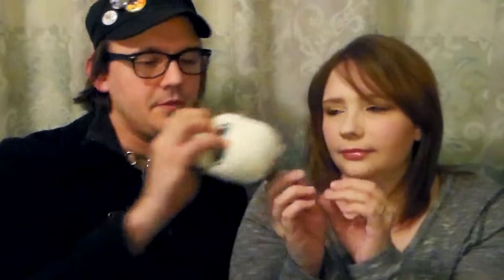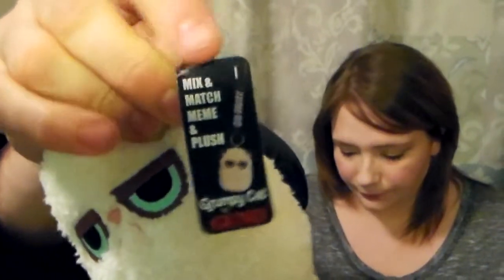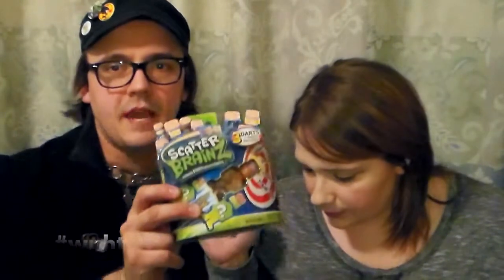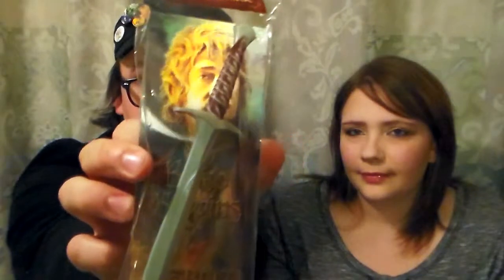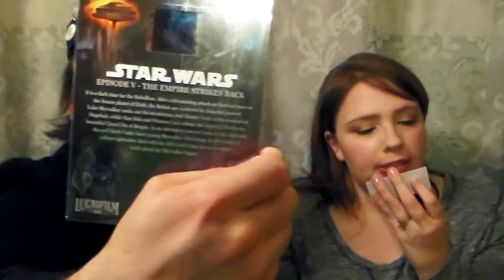January Nerdblock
As January comes to a close and the last of the New Year's Resolutions are forgotten and left in the endless wake of compromise and  metathesiophobia, let us celebrate what was best about January 2015. Like his month's Nerdblock!!! This month, see what the good people of Shirtpunch have harvested for us from a Galaxy far, far away.

SPOILERS BELOW!!!:
just so we're clear on the value of these products, lets go down a list of what we received in our block with an estimated price tag on each item, just so you have an idea of what kind of bang you are getting for your $$!
Ahem...

-T-Shirt (Shirt Punch.com) $10.00
- Grumpy Cat w/o lanyard ( Amazon Seller: Gund) 14.39
or
With lanyard 9.99 (Makes zero sense I know)
- Scatter Brainz Sticky Darts Series 1 (Amazon) 5.00
- Sci Fi Dart Board (?)
- Hobbit Sting Pen (Amazon) 8.99
- Similar Elf Ear Tips (Amazon) 5.40
- Star Wars Film Cell (Filmcellsltd.com) 7.95
(Couldn't find the exact type but this was the closest the company sells on their site)
- Star Trek Comic (Amazon) Median Price of similar comic 16.00
Total Value: 67.73            Total Purchase through Nerd block: 30.00
Quite a Deal!